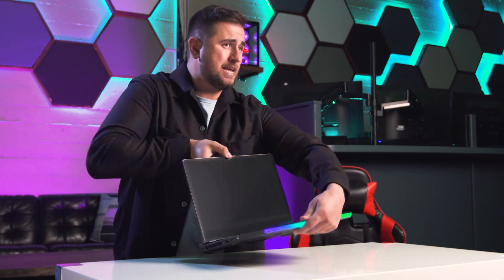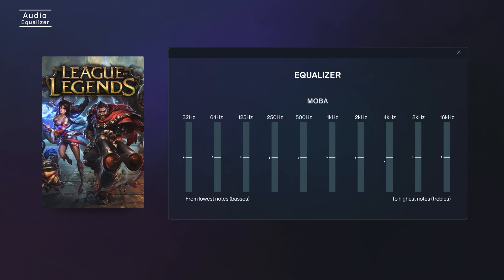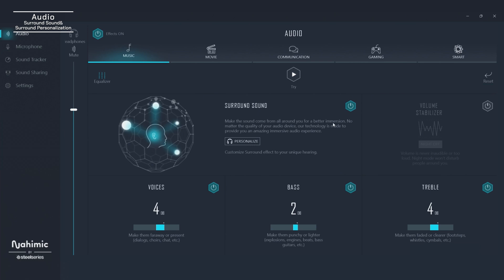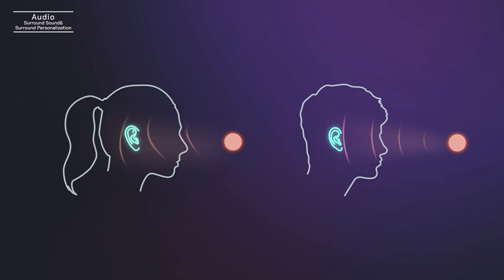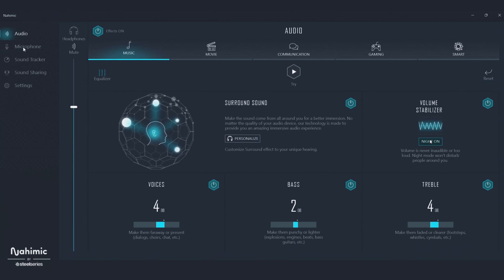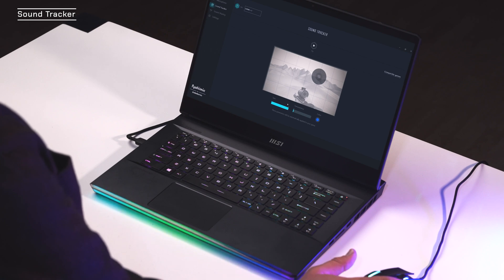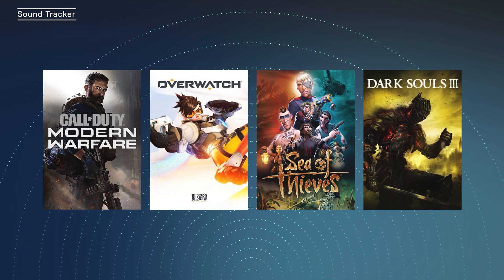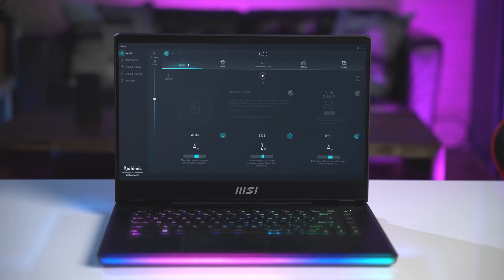MSI x Nahimic Sound Software - Tutorial and Know-How Ep.10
To have an immersive gaming experience, you will need an excellent sound solution. Nahimic sound software helps you hear better no matter in gaming, music or other scenario. The video will show you how Nahimic software could benefit your sound experience.

0:00 Opening
0:35 Nahimic Introduction
00:52 Audio – General Setting
1:31 Audio – Equalizer
1:59 Audio – Smart Profile
2:43 Audio – Surround Sound & Surround Personalization
4:08 Audio – Volume Stabilizer
4:25 Microphone – Advanced Setting
5:08 Sound Tracker
5:58 Sound Sharing
7:06 Host Closing

Follow us to get the latest news!